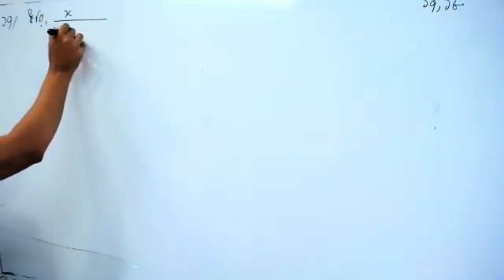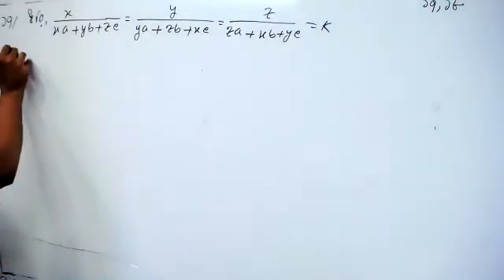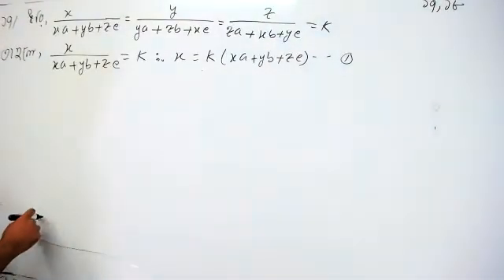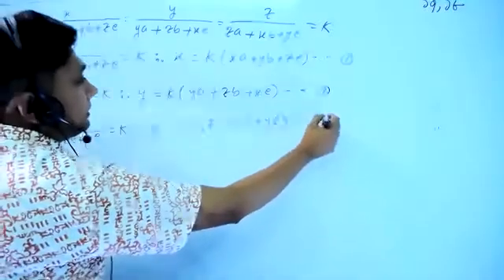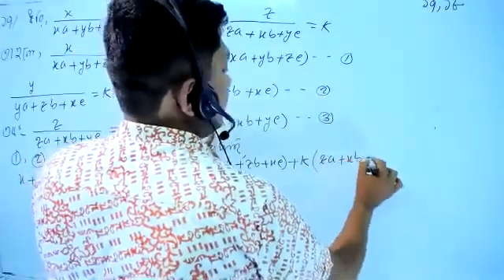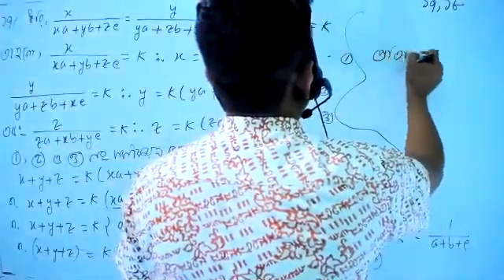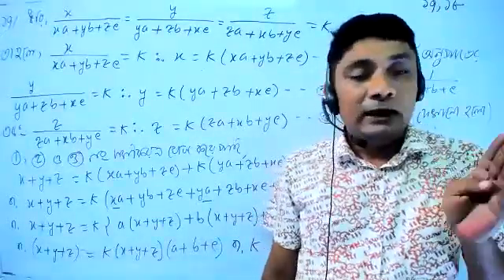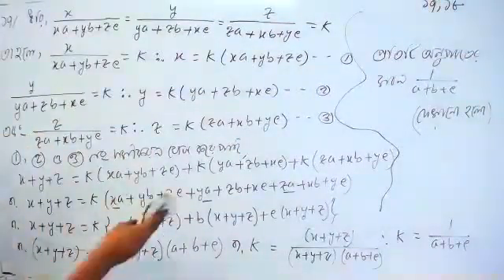class 9 10 math chapter 11 1 part 12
question_17,18
অনুশীলনীর_প্রশ্ন_১৭,১৮
Series: বীজগাণিতিক অনুপাত ও সমানুপাত ১১.১ (Algebraic ratios and proportions)
Teacher: Ashis Kumar Mallick(Ashis Sir)
Something about the teacher: My father died when I was one year old. So I grew up at Mama's house. My teaching career started from 2001 after SSC examination. From there I started my struggling life. Since then I have continued with the blessings of God. I will continue as long as God helps me. My purpose in creating this channel is for students to learn something. We will upload videos on all topics from fifth to tenth grade in this channel. শিক্ষক সপ্মর্কে কিছু কথা: আমার বাবা আমার এক বছর বয়সে মারা জান। তাই আমি মামা বাড়িতে বড় হই। এসএসসি পরীক্ষার পর থেকে অর্থাৎ ২০০১ সাল থেকে আমার শিক্ষকতা জীবনের শুরু। সেখান থেকে আমি সংগ্রামী জীবন শুরু করি। সেই থেকে এখন পর্যন্ত ভগবানের আশীর্বাদে চালিয়ে যাচ্ছি। যতদিন ভগবান সহায় থাকবে ততদিন আমি চালিয়ে যাব। আমার এই চ্যানেলটি তৈরি করার উদ্দেশ্য হলো ছাত্রছাত্রীরা যেন কিছু শিখতে পারে। আমাদের এই চ্যানেলের মধ্যে পঞ্চম থেকে দশম শ্রেণী পর্যন্ত সকল বিষয়েই ভিডিও আপলোড করা হবে। যদি আপনাদের আমার এই ক্লাস গুলো ভাল লাগে অবশ্যই আমাদের চ্যানেলেটি সাসক্রাইব, লাইক এবং সেয়ার করে পাশে থাকবেন।
আমাদের ওয়েবসাইট: www. anneshaacademy.com আমাদের সাথে ফেসবুকের মাধ্যমে যোগাযোগ করতে পারো এবং আমাদের পেইজে লাইক দাও যাতে আমাদের সম্প্রতি আপলোড করা ভিডিওগুলো দেখতে পারো।